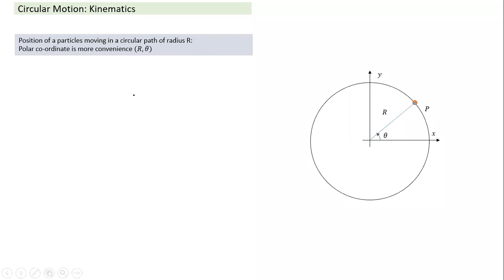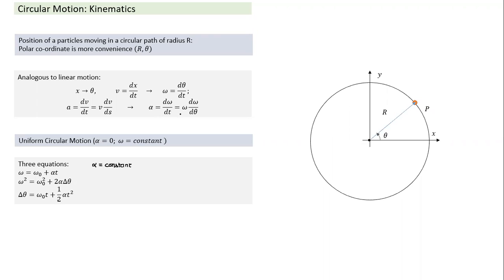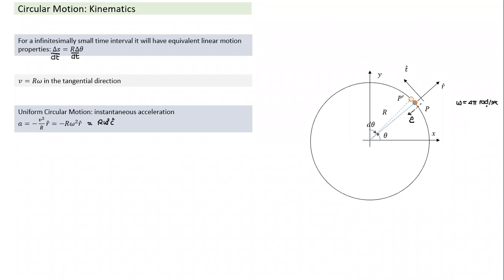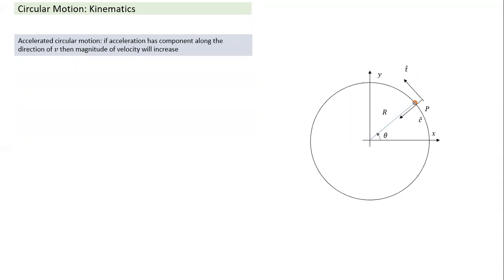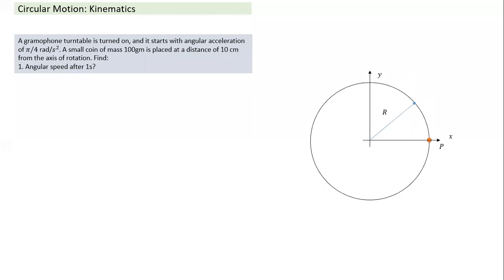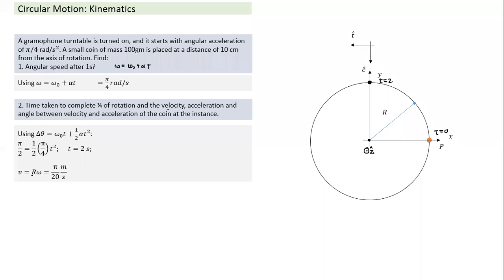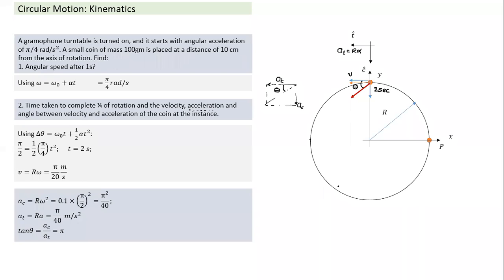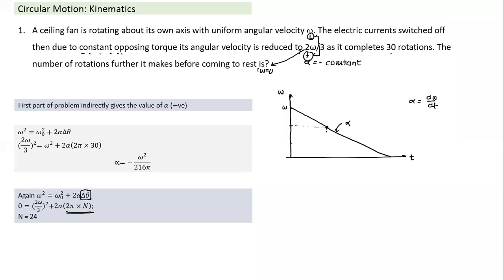CircularMotion1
Revision JEE Mains 2021 Physics Circular Motion in Horizontal Plane